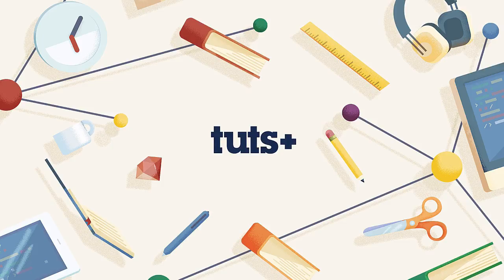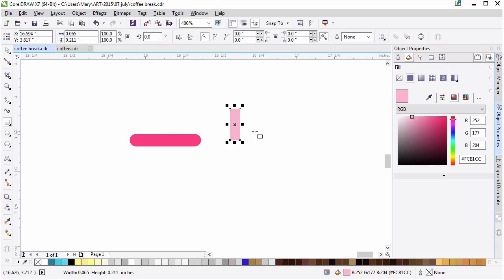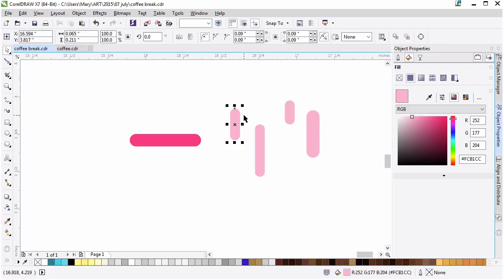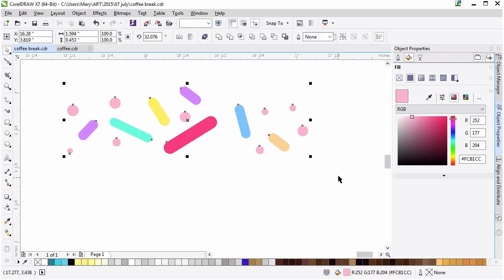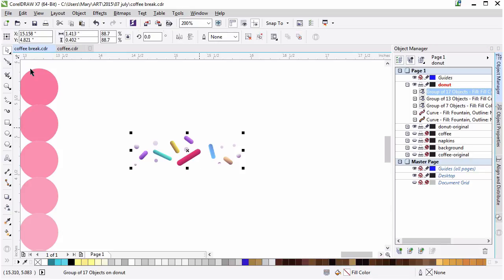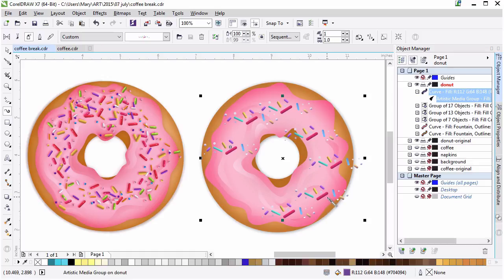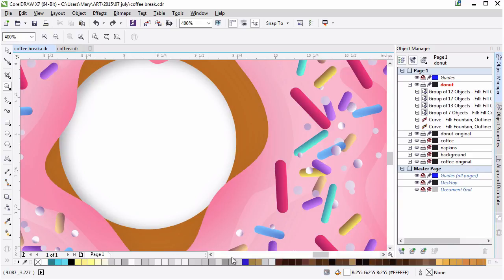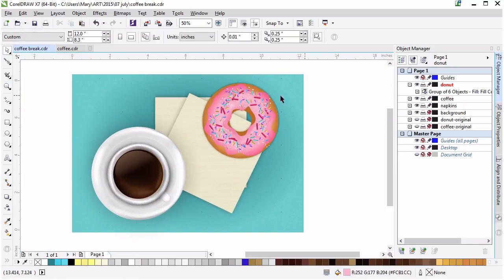Corel draw tutorials